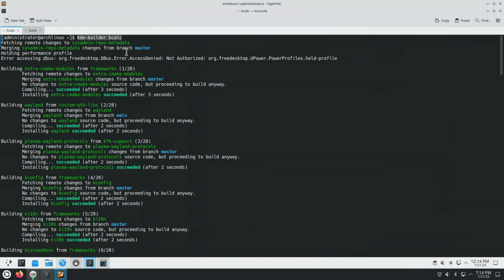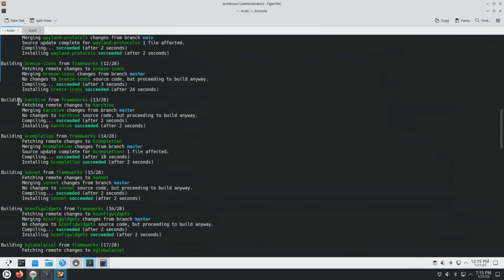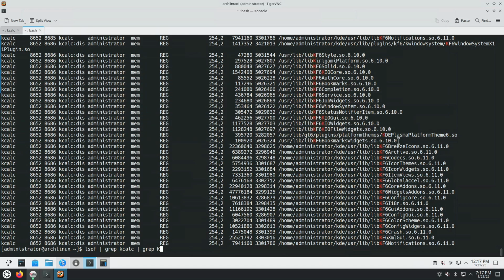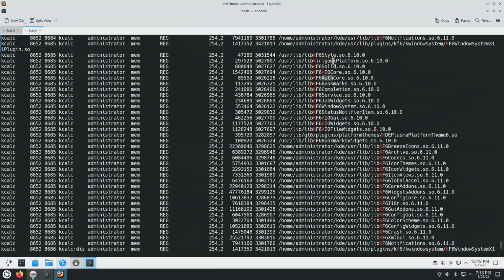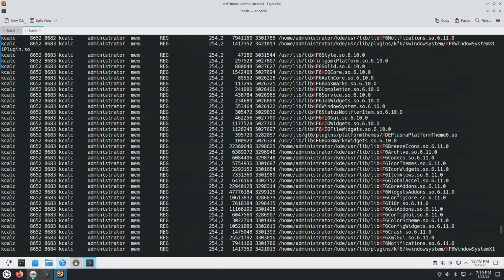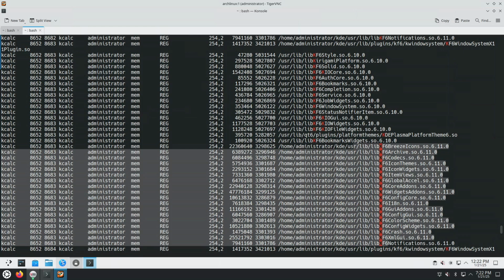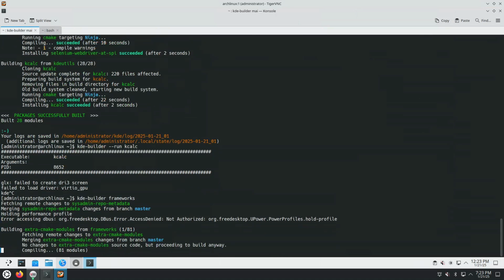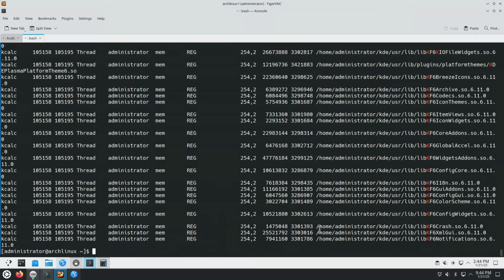Apps built with kde-builder use two different KDE Frameworks versions - January 2025 - 2b183134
TLDR, run: kde-builder frameworks plasma-integration
once per week.